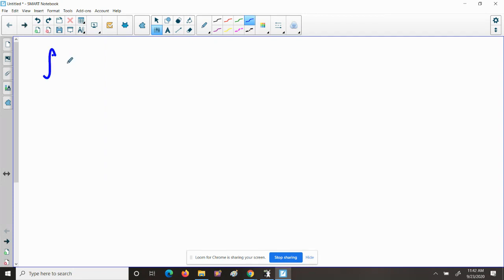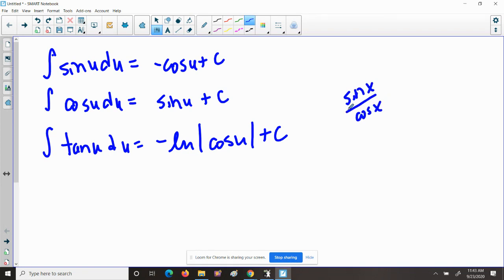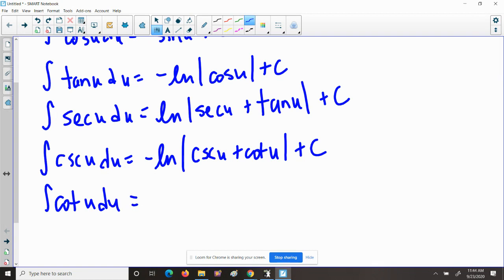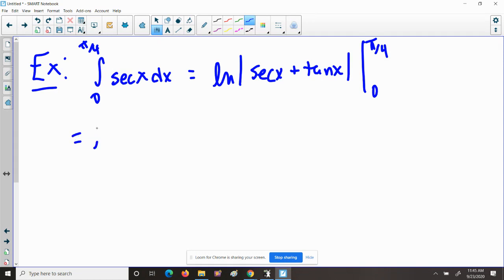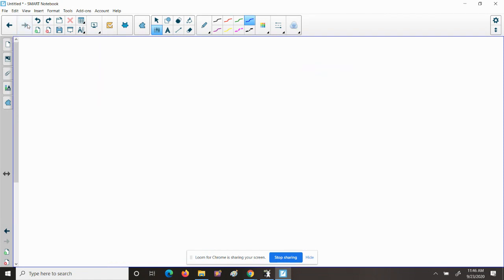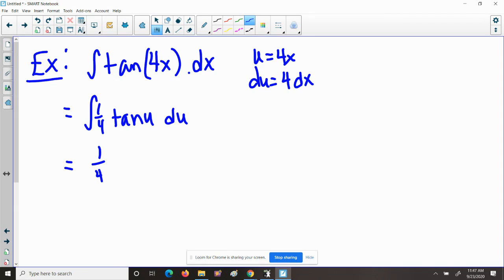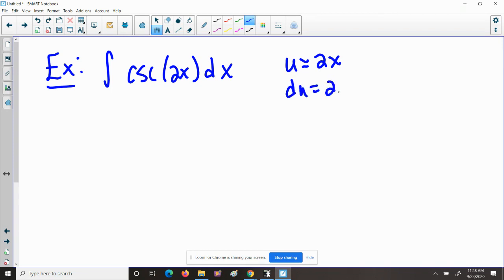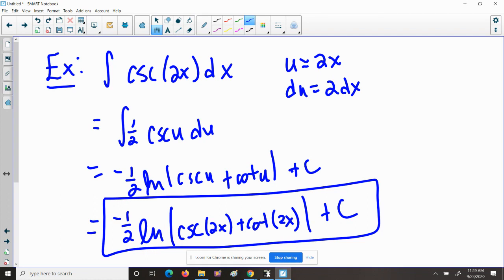Natural Log Integrals with Trig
Review of Integrals of basic Trig functions that result in a Natural Log function (tan, sec, csc, cot) with several example problems worked out.